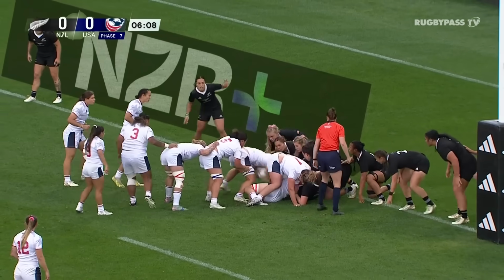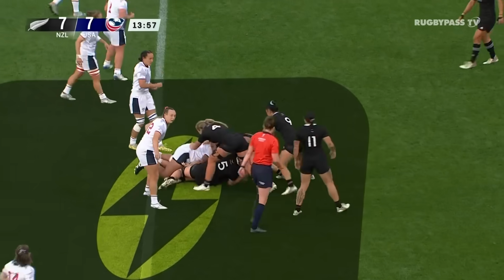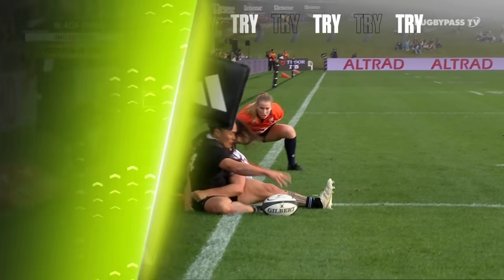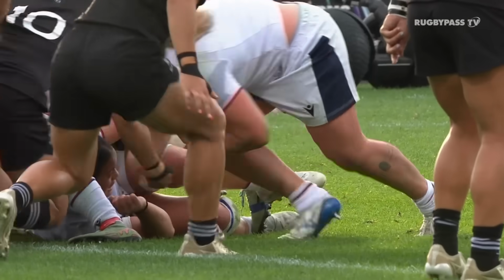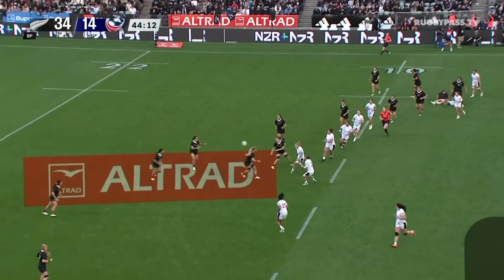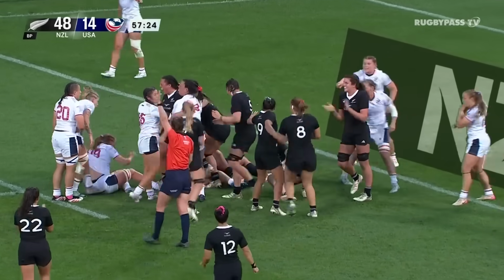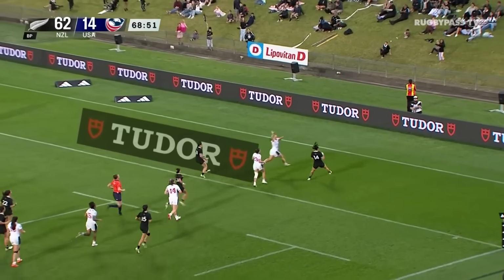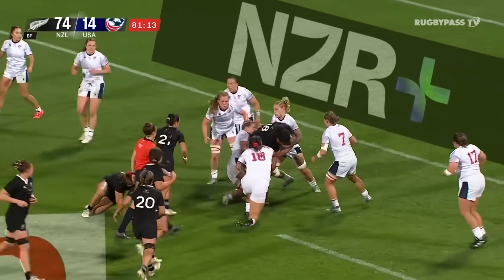Black Ferns RUN RIOT 🔥 | New Zealand v USA | Pacific Four Series 2025 | Extended Highlights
Watch the extended highlights as the Black Ferns RUN RIOT against the USA in the final match of Pacific Four Series 2025.

With Canada ahead of New Zealand going into the game, the Black Ferns knew they'd have to win and win well to have any chance of reclaiming the title. They went on to score THIRTEEN tries, including SEVEN from Portia Woodman-Wickliffe!

Keep up-to-date on all things rugby by following World Rugby on social media @WorldRugby